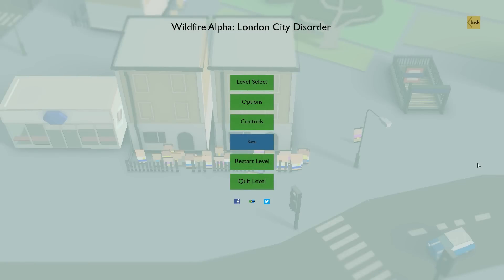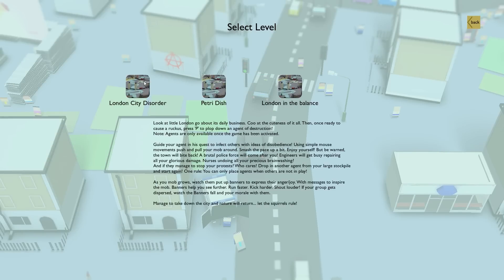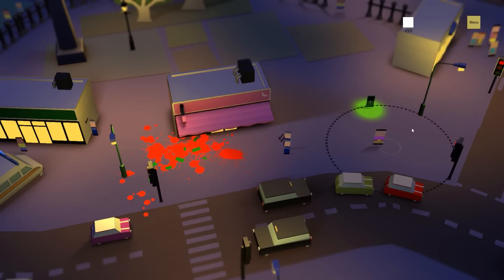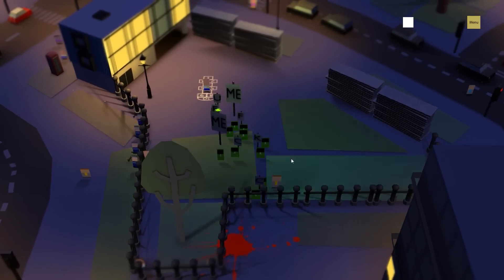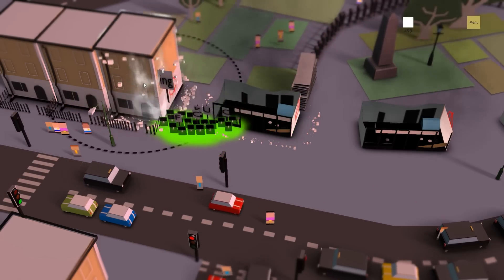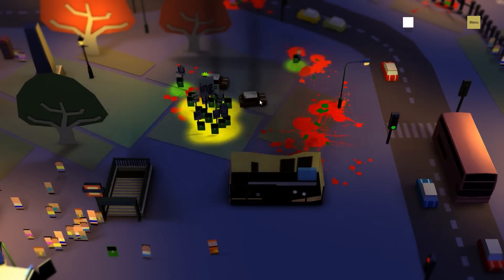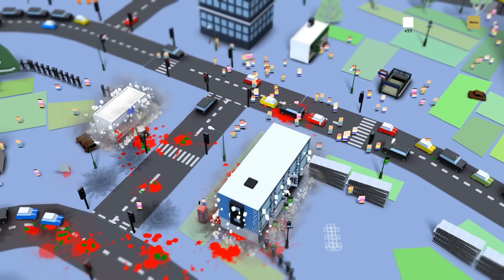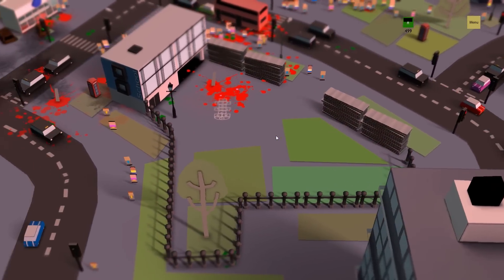Wildfire Worlds Alpha - Let's Riot!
Etalyx plays Wildfire Worlds alpha and causes riots in the streets!